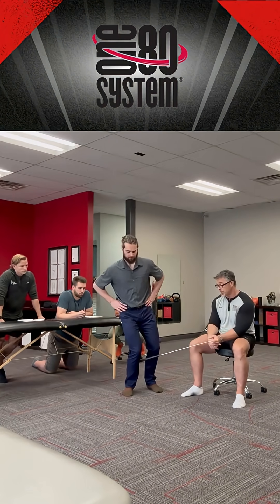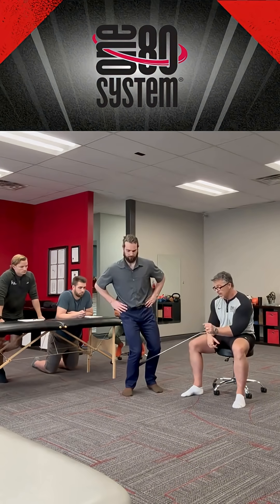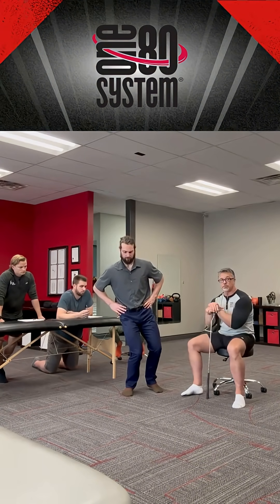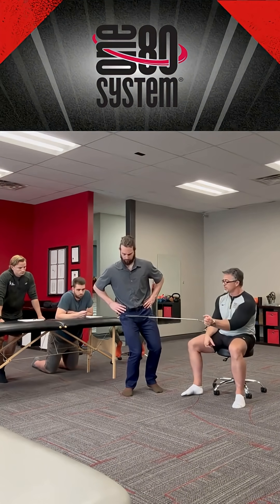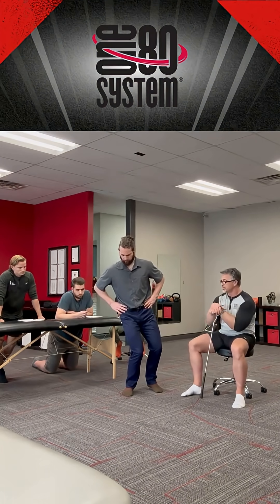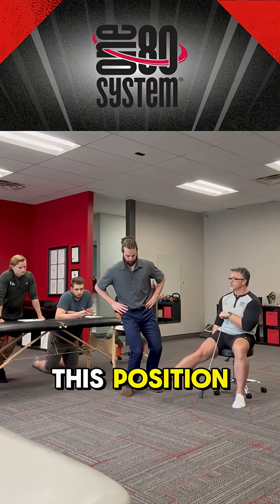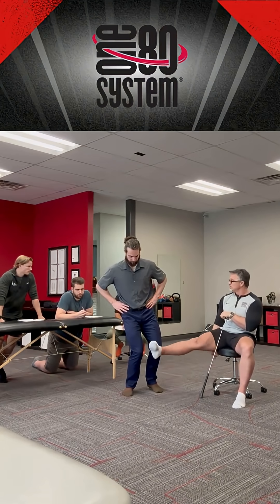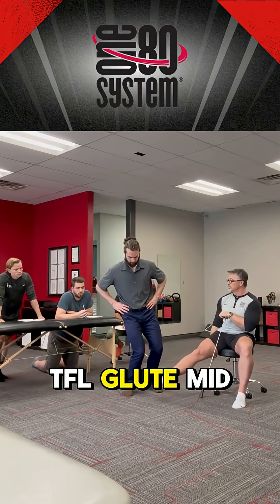Assessing Knee Pain – The Hidden Problem Revealed!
Orthotics are often recommended for knee pain, but what if they aren't the real solution? In this shorts, Dr. Rhett Polka explains the hidden causes of knee pain that conventional treatments like rest, ice, and stretching may miss. Discover the One80 System approach to understanding and treating knee pain, which goes beyond traditional methods to get real, lasting results. If you're struggling with knee discomfort, this is a must-watch!

See full content videos and interact with our community in our FREE Facebook group by clicking

Want more info on our FREE self-assessment tools, community groups and hybrid continuing education courses?